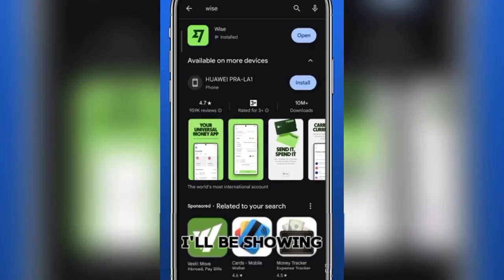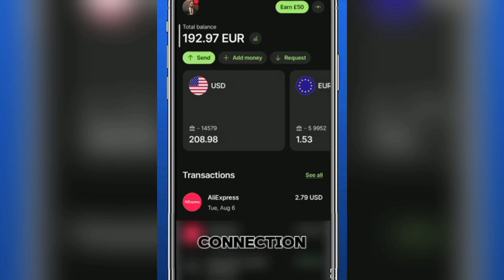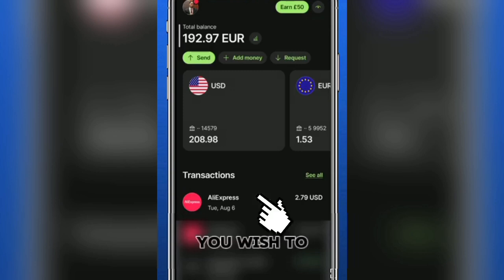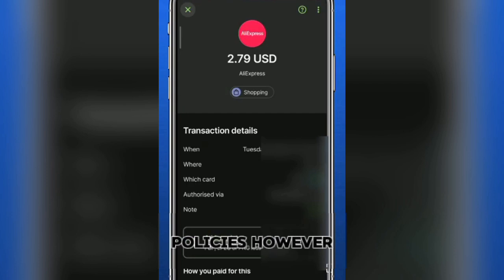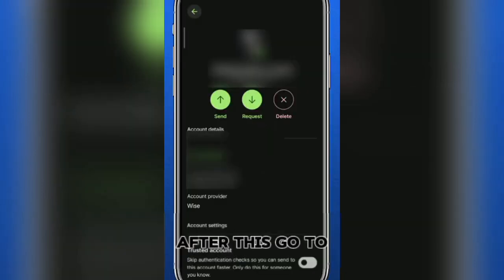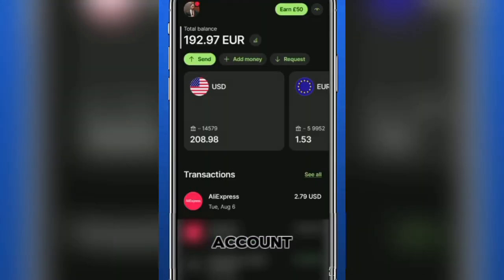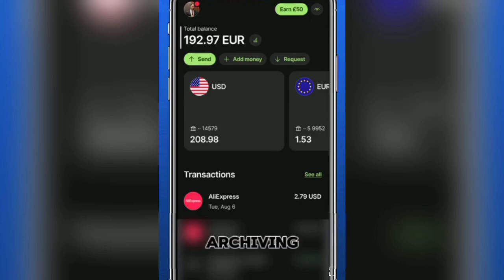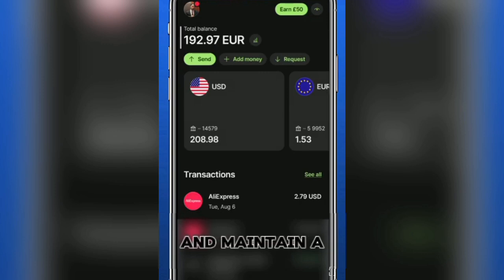How to delete transaction history on WISE I DOUBLE Z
"Wondering how to manage or delete your transaction history on Wise (formerly TransferWise)? In this video, we’ll explore Wise’s transaction history options and explain what you can do to manage your records for better privacy. This guide is especially helpful for Wise users in the USA, UK, Canada, and Europe who want more control over their transaction history.

🔹 What You'll Learn:

Options for managing and viewing transaction history on Wise
Steps to improve privacy while using Wise for payments and transfers
Tips on securing your financial data within the Wise app
Answers to common questions about transaction history on Wise
Maintaining privacy and managing transaction data are important for secure online banking. This video will guide you on best practices within Wise so you can keep your financial activity private.